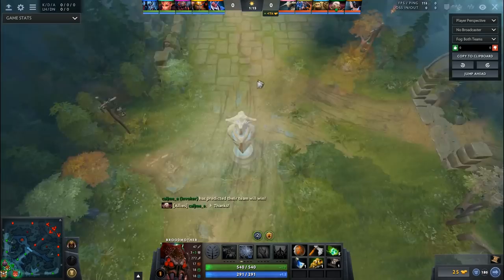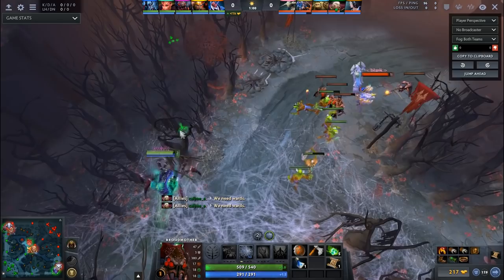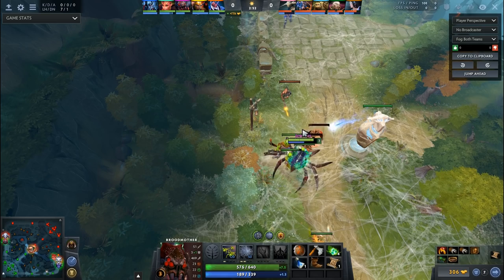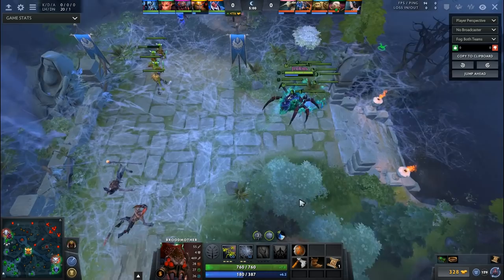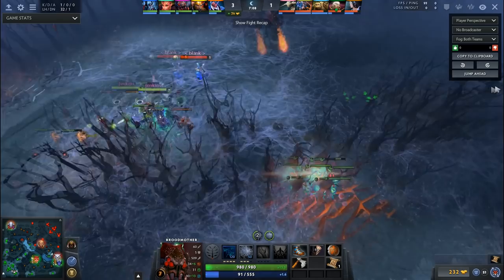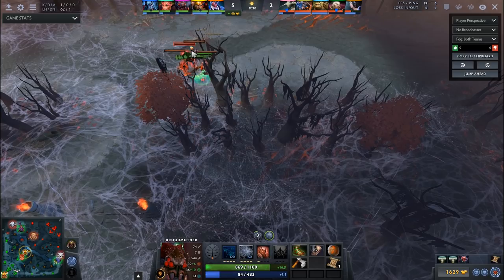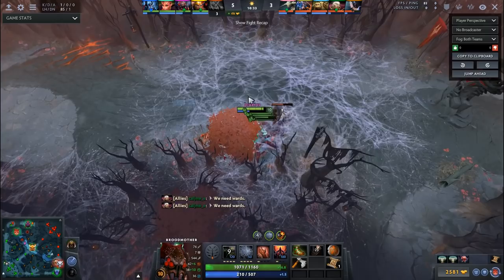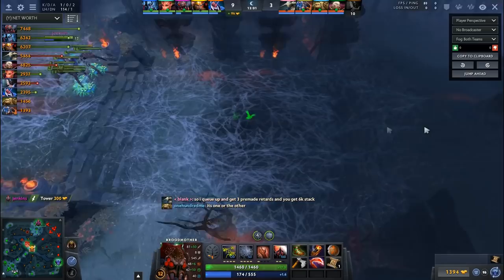Want to Always Win The Laning Stage? Pick Broodmother | How To Play Dota 2 | PVGNA.com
Have you ever wanted to tilt the enemy team's carry? Have you ever wanted to win every laning stage and snowball into the mid game? Jenkins brings us a guide on how to do just that as an offlane Broodmother in this video. Part of a full guide to offlane Broodmother on pvgna.com

Full hero guides, in depth gameplay, replay analysis and more videos

The best Dota 2 hero guides to help you learn how to play Dota and win more games. Gain MMR fast by learning from the best Dota coaches in the world so you can play more and tilt less.

PVGNA.com is a content sharing platform that focuses on education for the Dota 2 and gaming communities. Let's get better at Dota 2 and have more fun, together! For the community, by the community.

Think you can help make Dota 2 better? Become a content creator and get paid